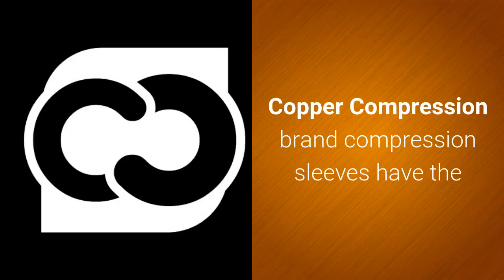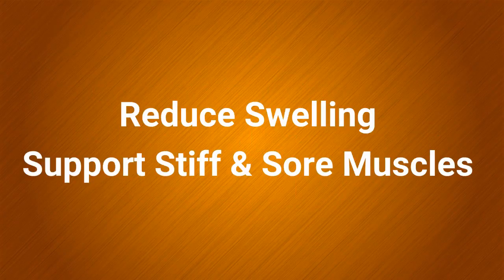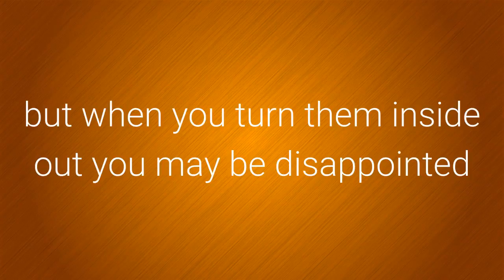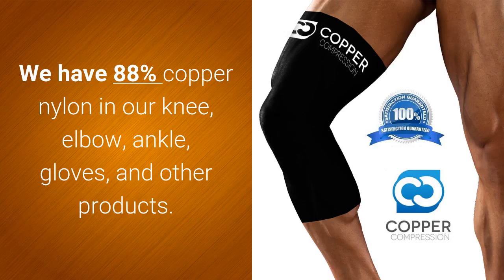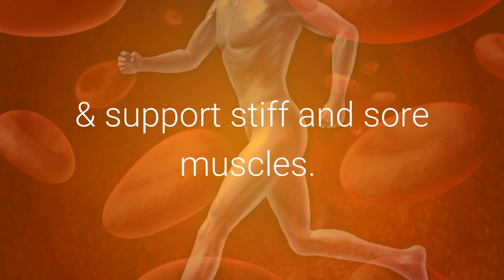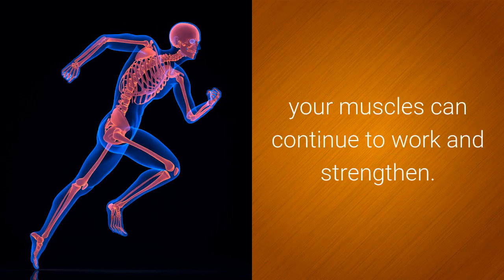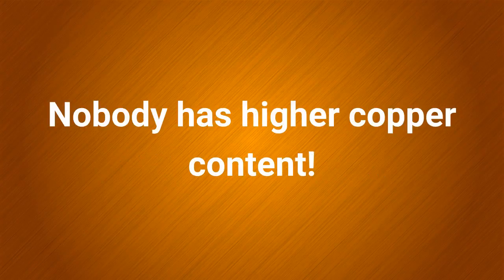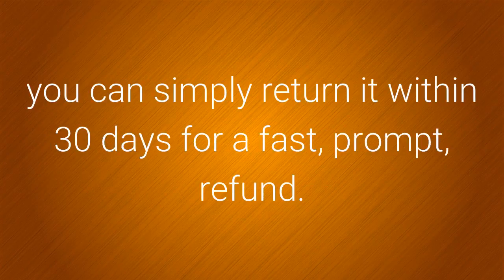Copper Compression Brand Compression Wear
Get the benefits of the highest copper content guaranteed with Copper Compression brand compression sleeves, gloves, socks & more.